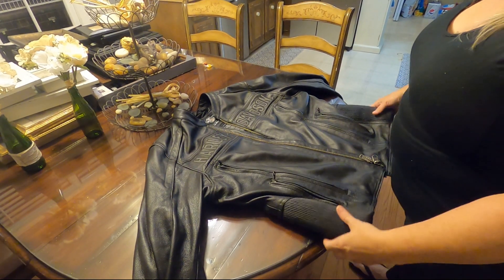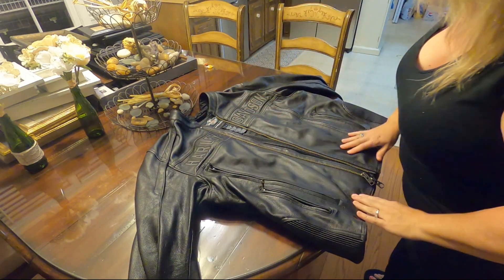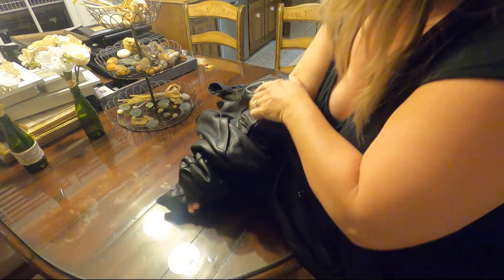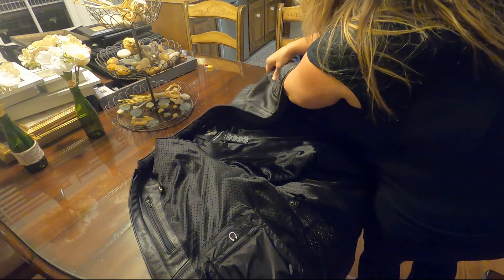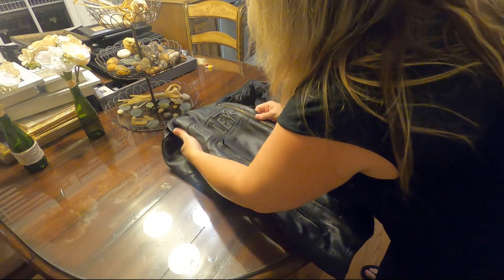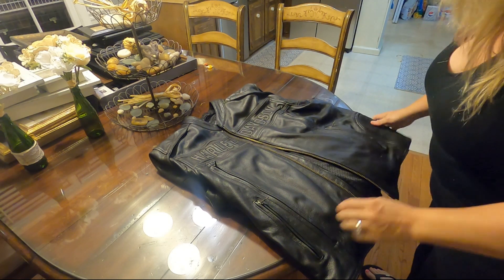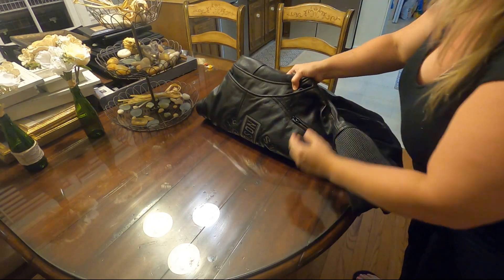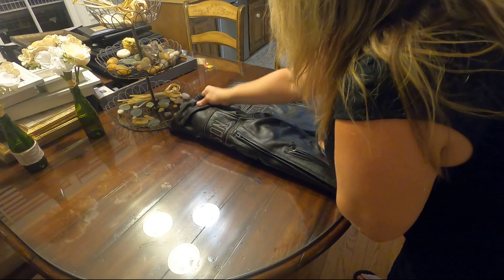Folding a Leather Jacket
How to fold a leather jacket (or any jacket) for easier packing on a motorcycle trip